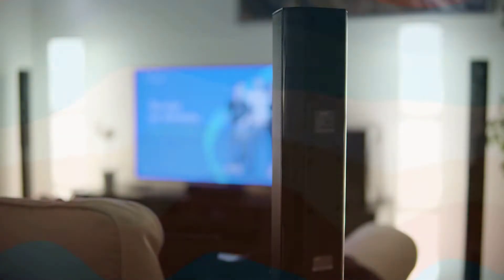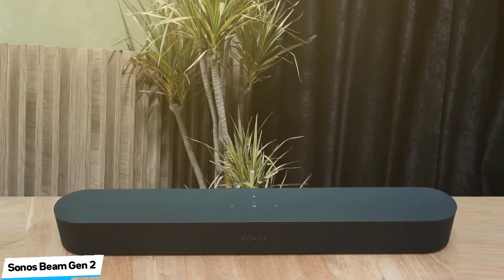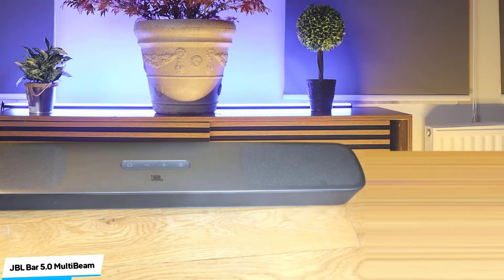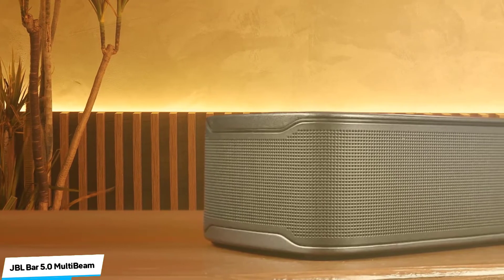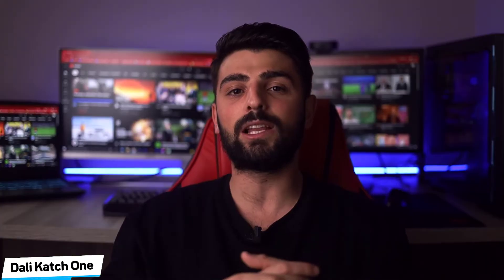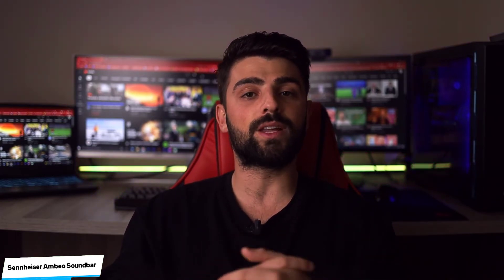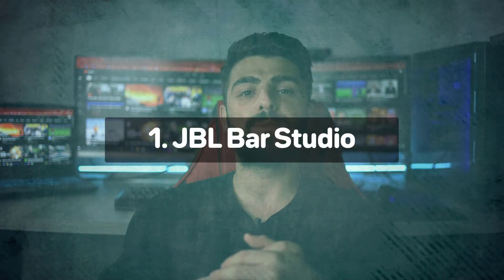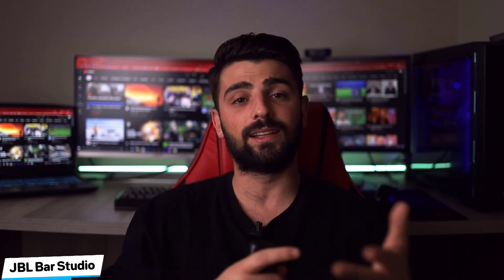Best TV Speakers in 2022 (Top 5 Soundbar Picks For Any TV)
► Links To The Best TV Speakers we listed in this video:

► 5. Sonos Beam Gen 2
► 4. JBL Bar 5.0 MultiBeam
► 3. Dali Katch One
► 2. Sennheiser Ambeo Soundbar
► 1. JBL Bar Studio